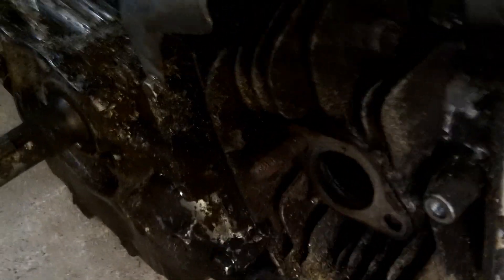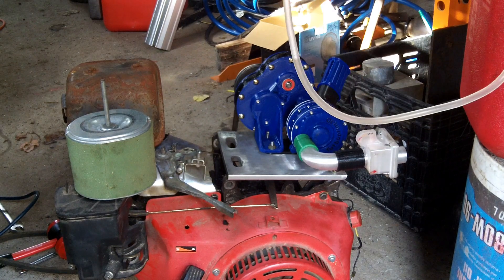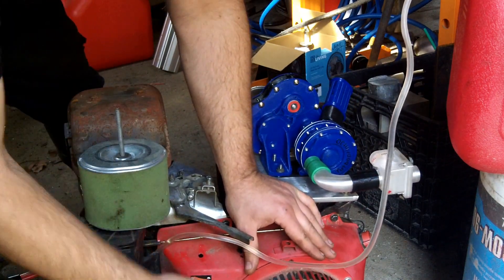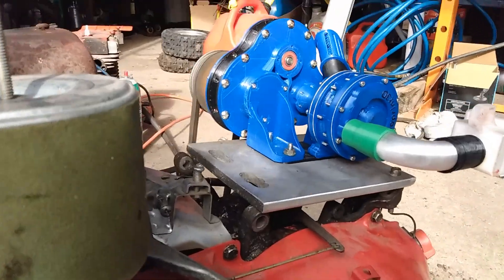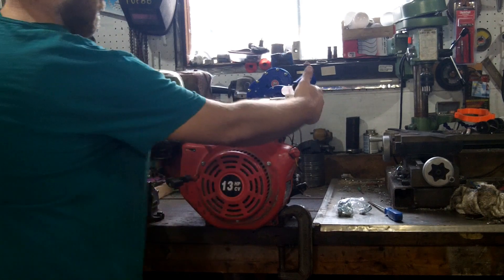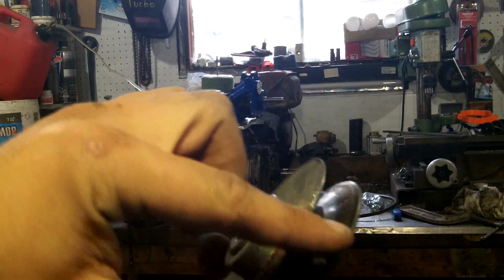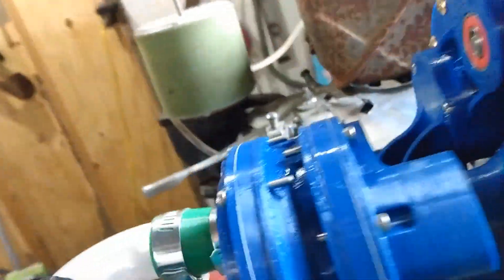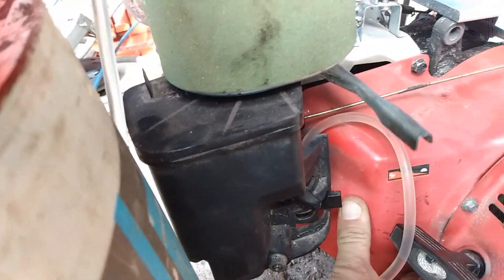3d Printed Supercharged Honda GX390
building my new 2 stage regen supercharger, mounting it on the engine , and doing some initial testing and break in .

@turboprint 2020